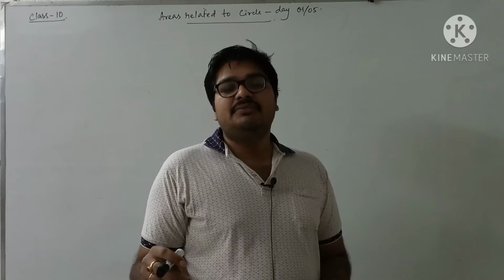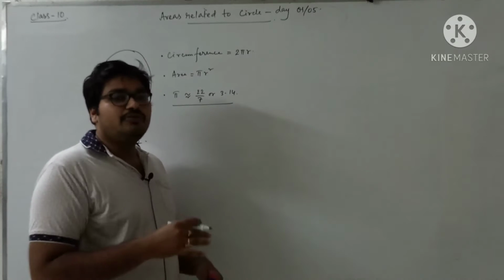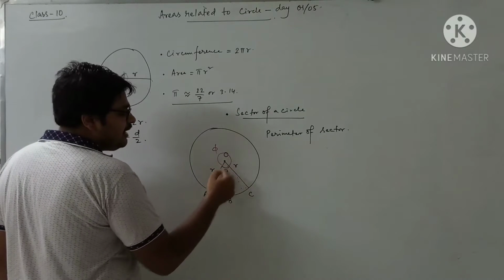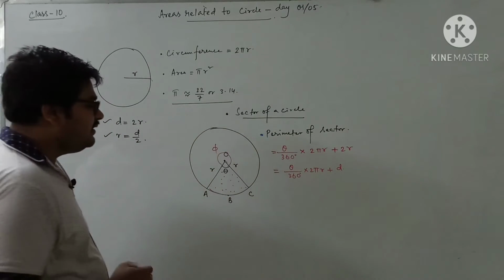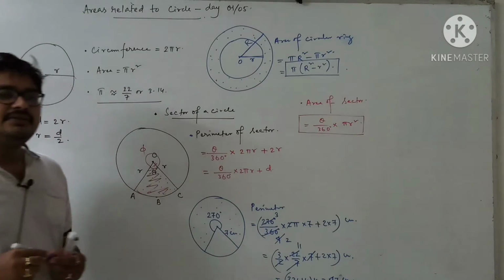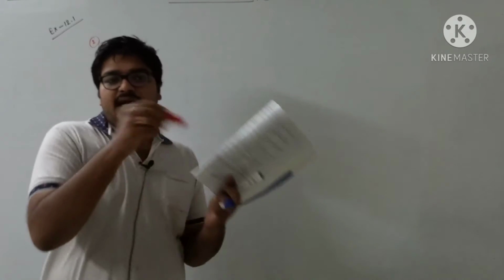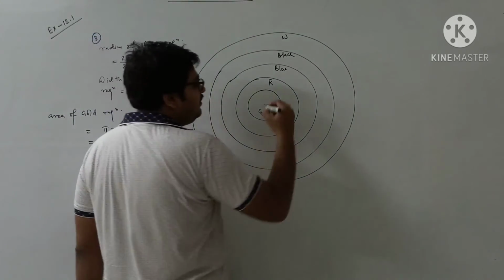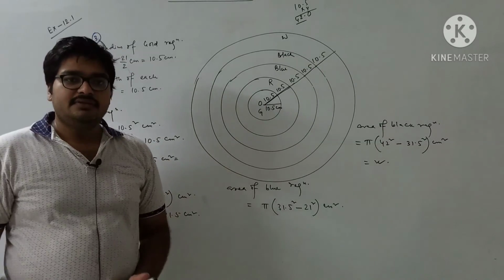Area related to circle/class 10/part 01/05 class by Bivash sir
Area related to circle class 10 part 01 class by Bivash sir